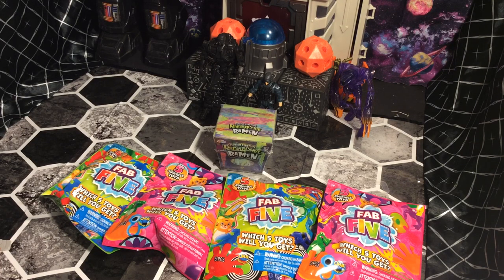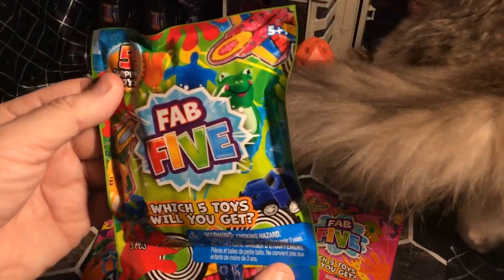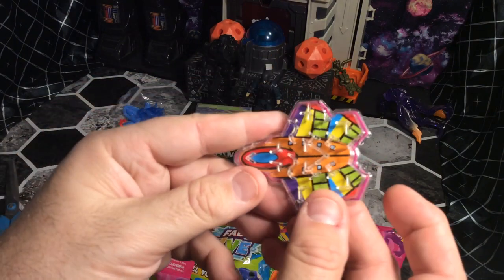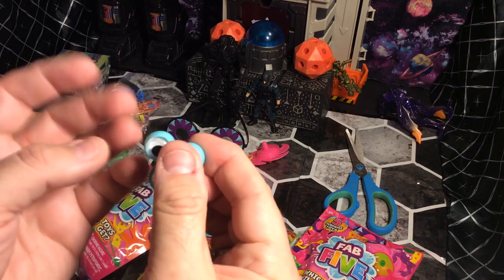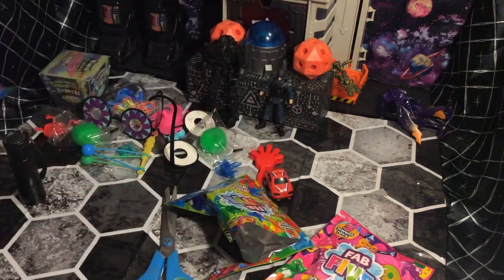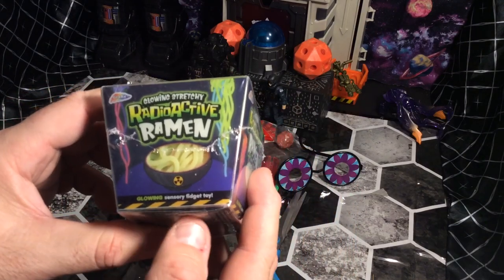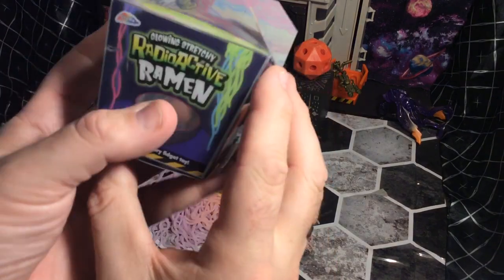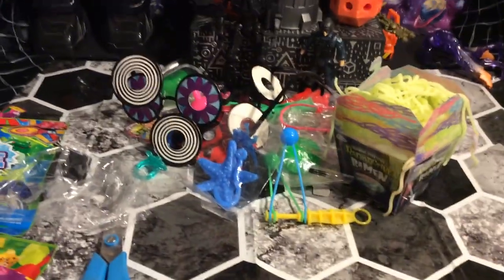Unboxing Radioactive Ramen and the Five Fab blind bags with Seashell the Cosmic Cat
Instagram avian_savage1 Facebook The Dark Cosmic Universe